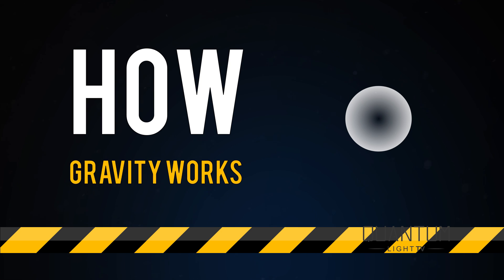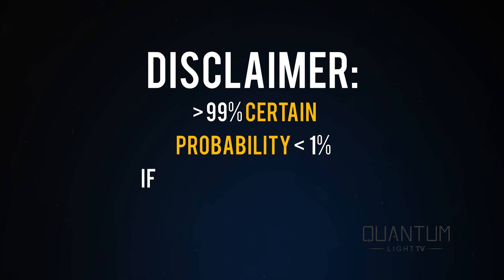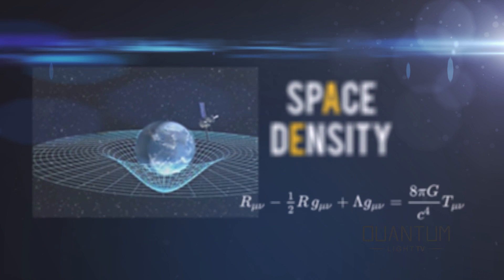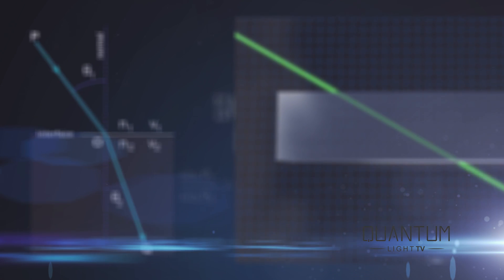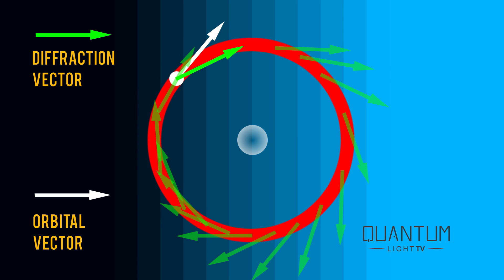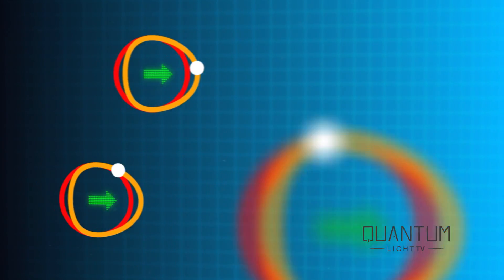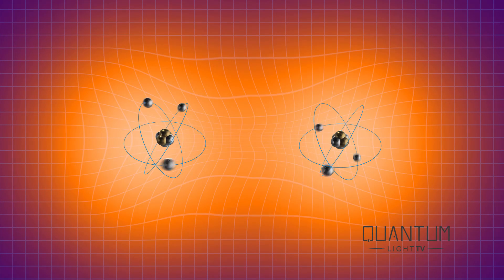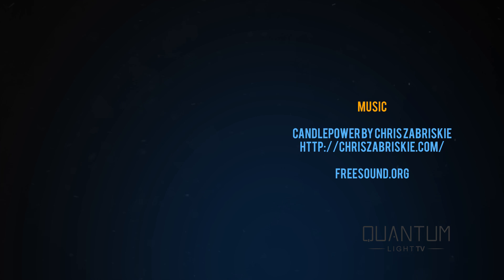Episode 4 - How Gravity Works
In this video I present the Preisner Gravitational Hypothesis. This makes sense to me as to why bodies in space are attracted toward each other.

In this episode I am going to explain the mechanism behind HOW gravity works. Not THAT it works. Not demonstrating its effects on stuff. I am actually going to show you the mechanism behind why two object are attracted toward each other. I call it the Preisner Gravitational Hypothesis, named after my mother of course. I hope I haven’t set you up for a big disappointment, but here is my disclaimer: I am personally over 99% certain that I am right; however, I also recognize that the probability I am right is less than 1%. If you add those two numbers together you get a 100% reason to celebrate and make a YouTube video.

So here is my pledge to you: if/when it is shown that the PGH is mostly hot air and has very little substance, I will take full responsibly, and make a video explaining what is so.

To understand what causes gravity I need to explain 3 natural phenomena.

The first one is the warping of space and with that time dilation which together I simply refer to are space density, which in previous episodes I have talk about quite a bit. In denser space all processes as slower.

The second one is the general behavior of quanta (very tiny things). Specifically they act like waves and particles. Quanta can exhibit both wave and particle behavior.

The third one is The properties of Refraction. Simply put it is like waves or particles “diving” into denser space. You may have experienced this your self while driving down the road and you drive onto the shoulder. Because the gravel is not as smooth as the road that side of the car moves more slowly and practically “sucks” the car off the road.

Taking these ideas lets apply them to a quantum orbit or osculation. As the particle or wave head progresses though each region of density change, the angle of refraction changes. Combining the normal orbit with the forces of refraction we get a new egg shaped orbit.

This model shows how that in the orbit in which the forces of refraction are at play the entire system will shift toward the denser space. The orientation of the orbit in relation to the denser space is inconsequential.

Here is where relativity helps explain the acceleration: regardless of the initial velocity, every oscillation pulls or pushes the entire system into the denser space even more. A stationary observer would view them as accelerating. Of course each atom would not feel that it was accelerating, it would just be going with the flow.

So in short, every fluctuation of every quantum, every instant and every moment moves toward denser space: this movement is what we call gravity.

YouTube commentator Kevin Paterson asked how two resting bodies would move toward each other. Here we have 2 atoms that are at absolute zero so there is no thermal energy to make them bounce off each other.  Each Atom distorts space around it. As the quantum vibrations, osculations, and fluctuations interact with the space around them, they encounter slight differences. Since the space between them is denser than anywhere else, the sum of the refraction occurring brings them together. Together they double the density of space which is exactly what is observed: when mass is doubled, gravity doubles.

If I have earned it please subscribe to my channel and if you think I deserve it, please also click the little bell next to the subscribe button to be notified when the next video is released. Once I have 100 subscribers I can request a much better YouTube address.

Do you have any thoughts as to how the Preisner Gravitational Hypothesis could be tested? Comment on this video and I will try to incorporate your thoughts in a future video. The link is in the description an on my Channel home page.